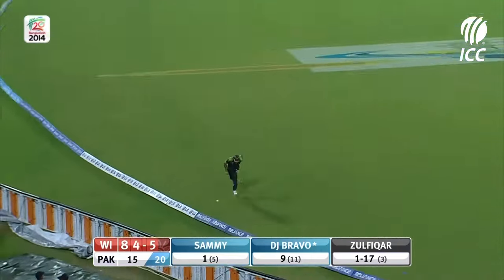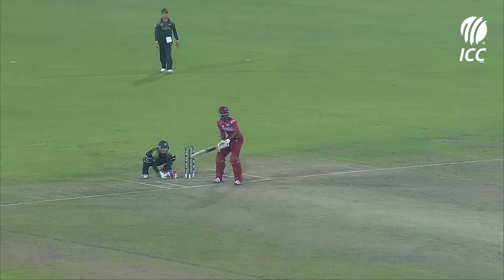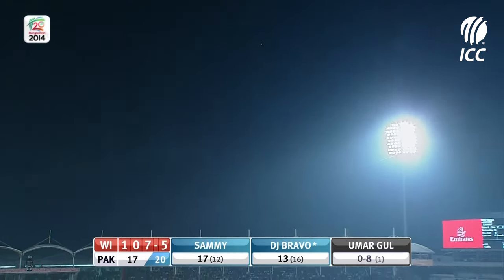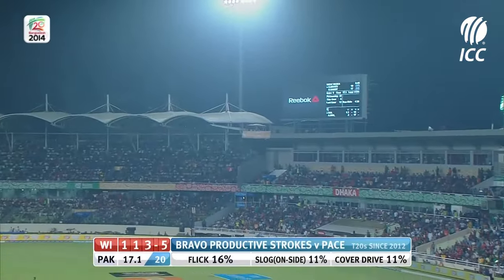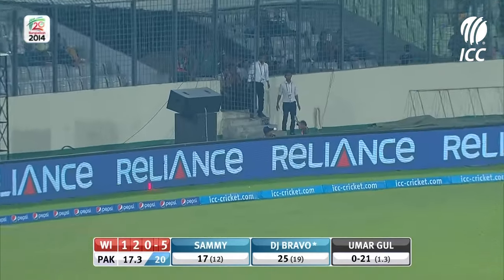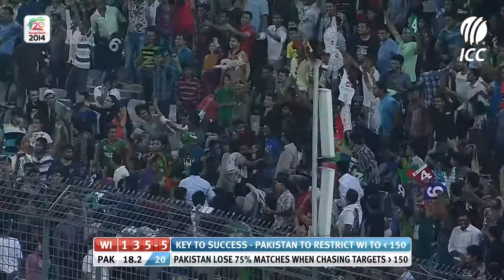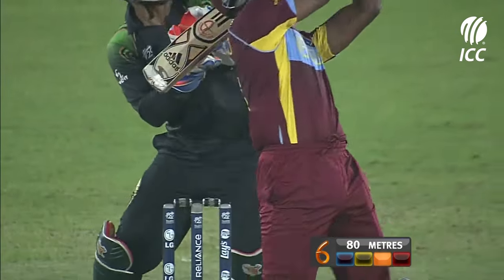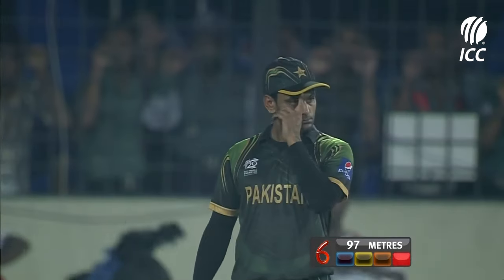Bravo and Sammy star with game-changing stand against Pakistan | T20WC 2014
Dwayne Bravo and Daren Sammy came together to lift West Indies from a jittery 81/5 to a match-winning total against Pakistan in T20WorldCup 2014.